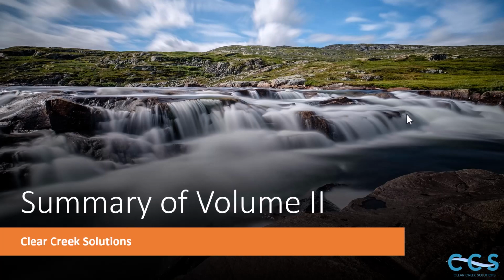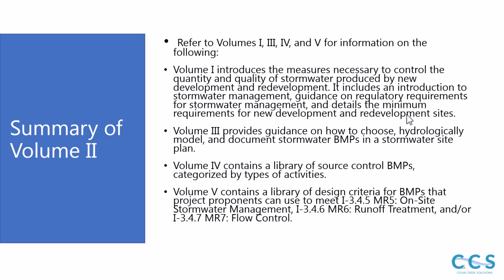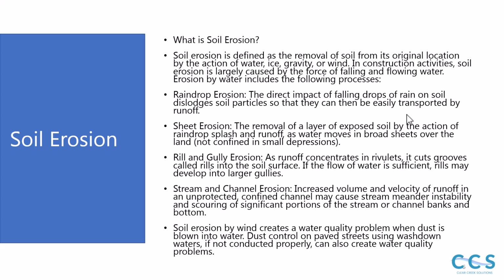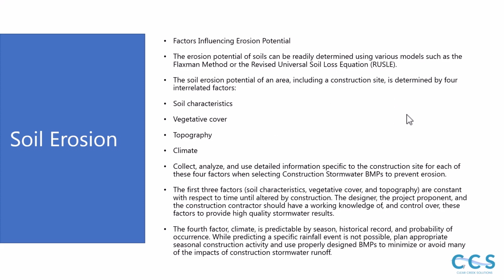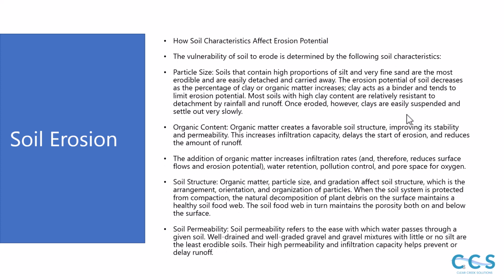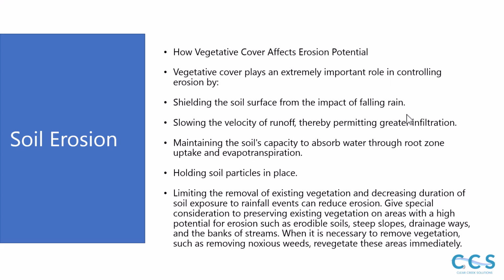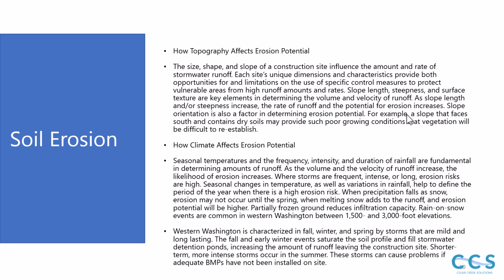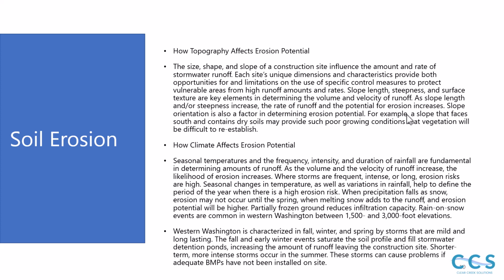CONSTRUCTION POLLUTION REQUIREMENTS | Introduction